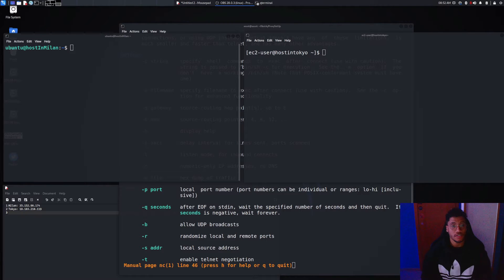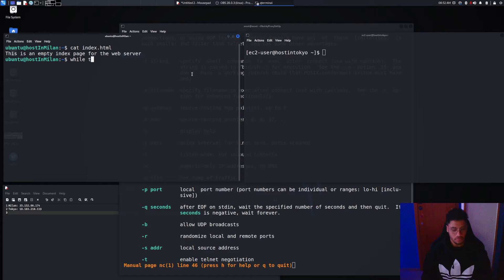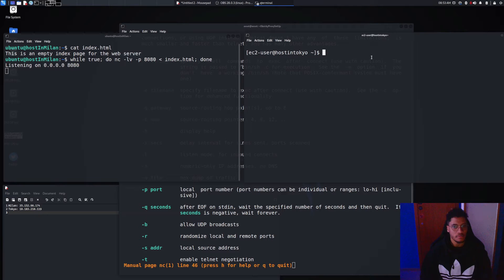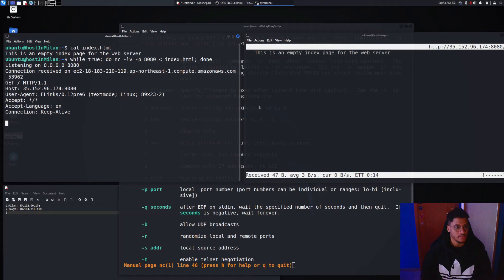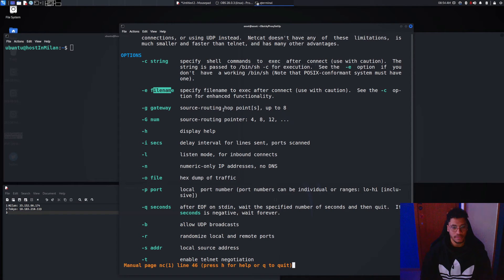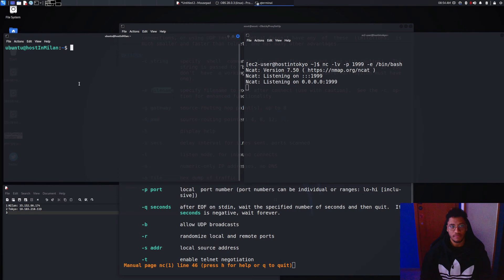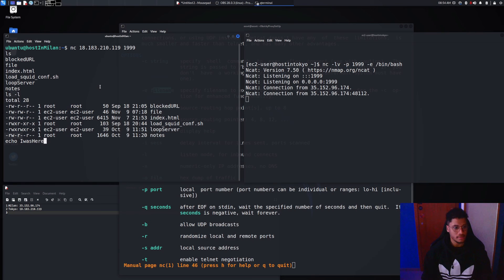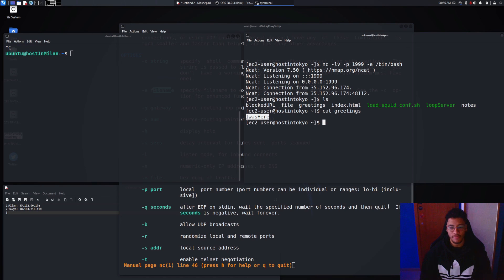How to set a web server and how to run a reverse shell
Hi, this is the third episode of the new series "Netcat and all his secrets".
In this video, I show:
-  How to set a web server
- How to run a reverse shell